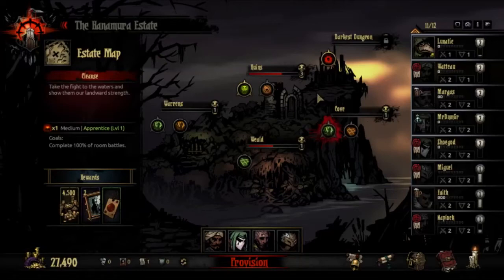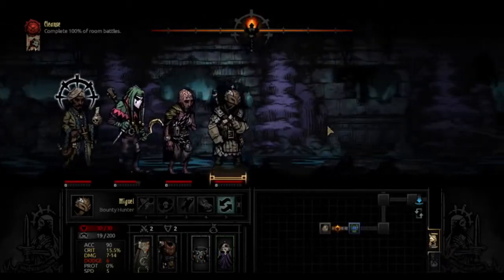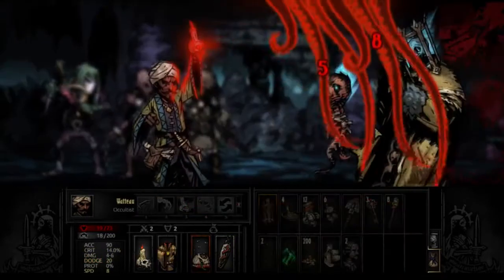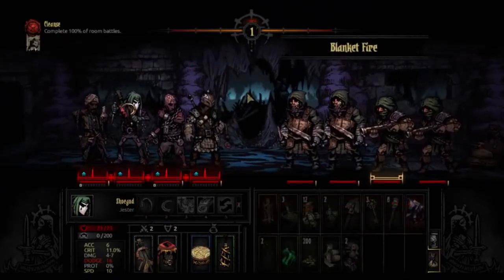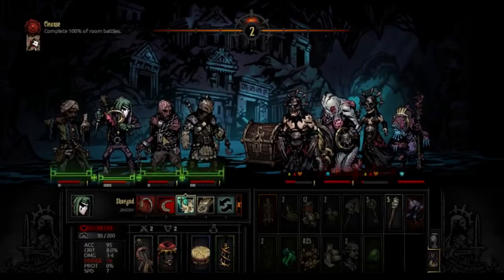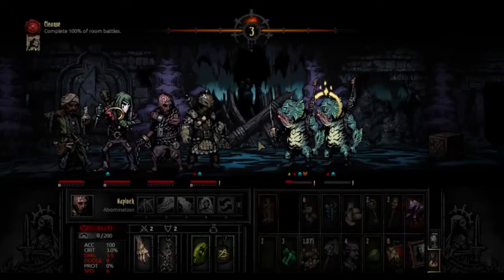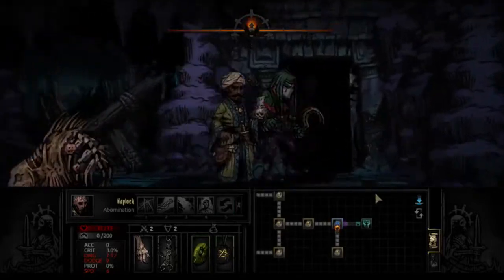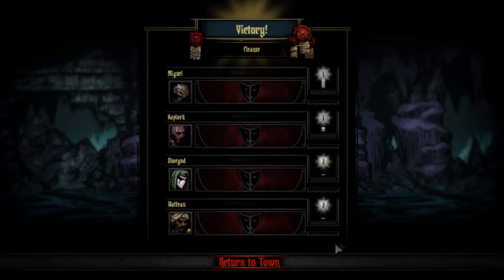Even darker dungeon. (NG+) part 10: Just Aussie things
If only I had a screenshot of it...